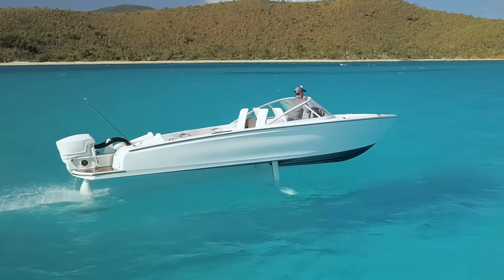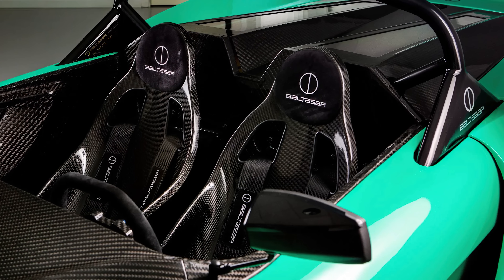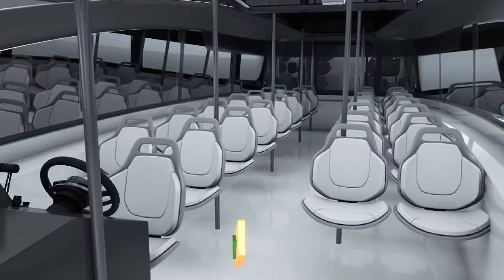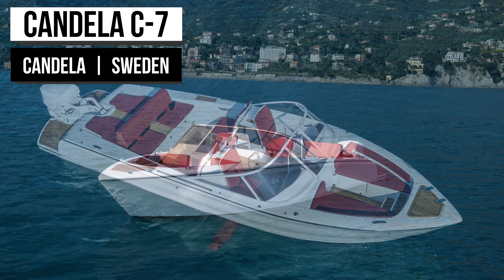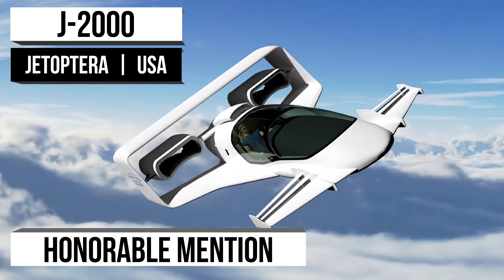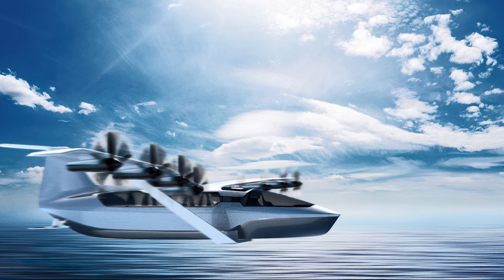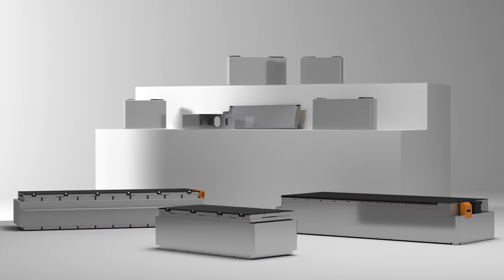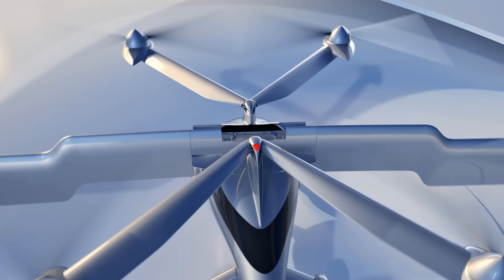5 INNOVATIVE ELECTRIC VEHICLE IMVENTIONS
Would you believe I told you that by 2030, 115 million electric vehicles are predicted to exist globally? As technology escalates, so too do the alternatives in the transportation department! This video will unpack five amazing inventions we all love to cruise in. Land, sea, and air are all trails waiting to be blazed! Watch until the end, and we'll show you all the specs side-by-side.

➤ Featured
00:00 Intro
00:42 Baltasar Revolt baltasar.com
02:41 Candela P-30 candelaspeedboat.com
05:19 Candela C-7 candelaspeedboat.com
07:19 Honorable Mention Jetoptera J-2000 jetoptera.com
08:40 Regent Seaglider regentcraft.com
10:12 Honorable Mention SVOLT Battery - Cobalt-free Battery
11:09 ASKA askafly.com